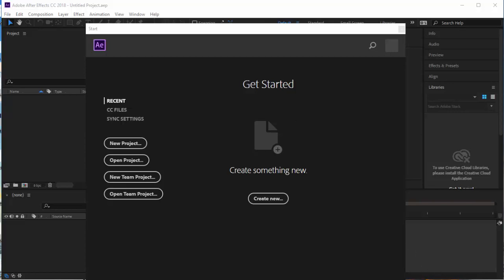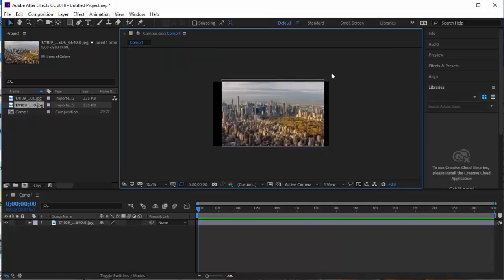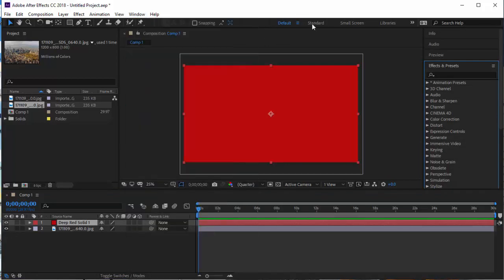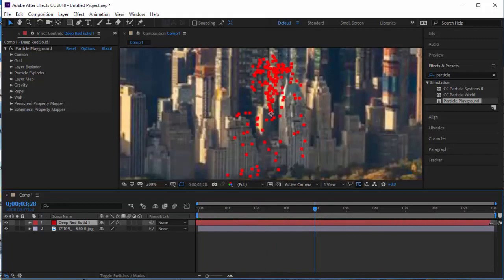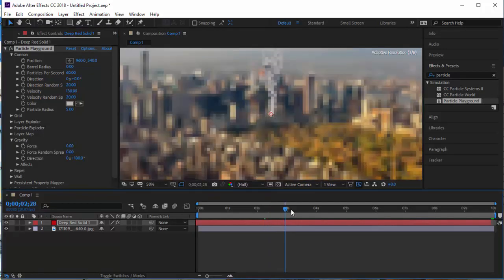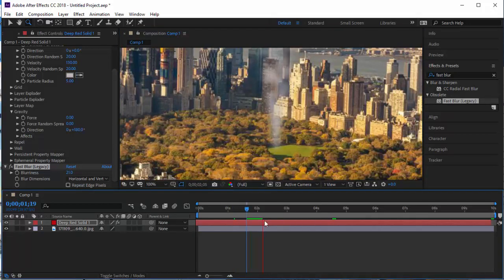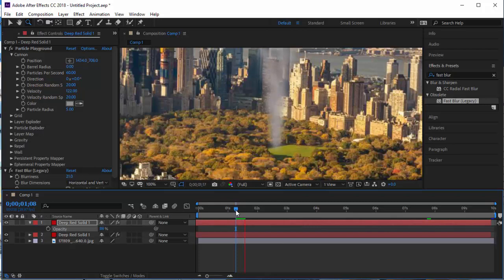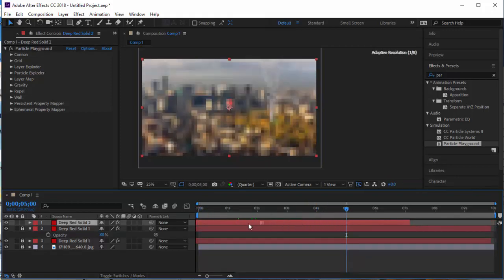Smoke and Fog basics in After Effects